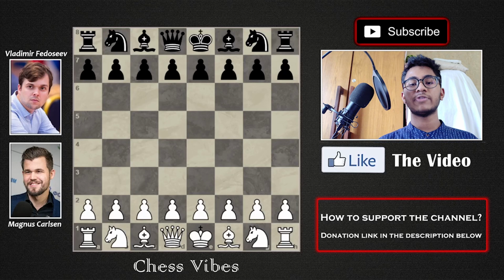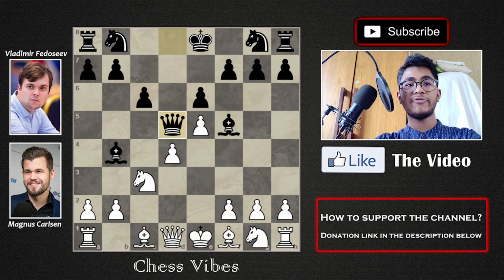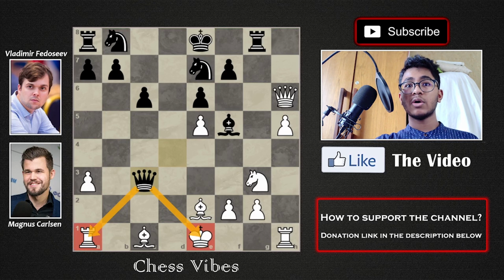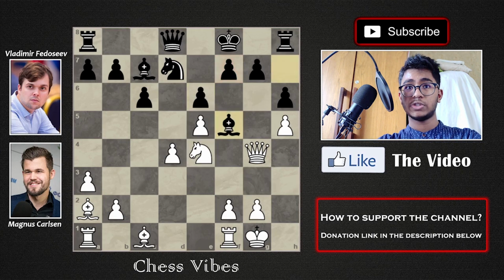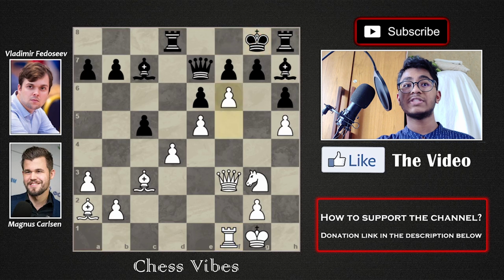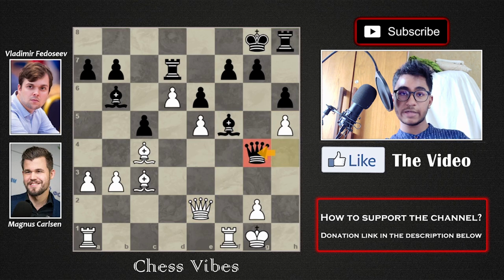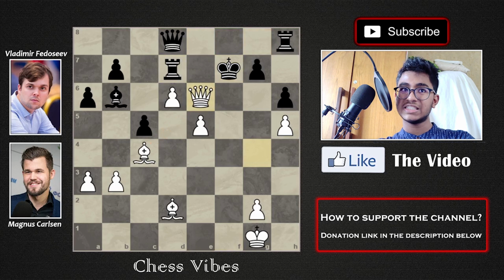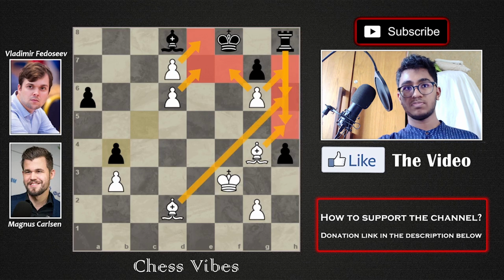The Only Rule! Qg4! || GM Magnus Carlsen vs GM Vladimir Fedoseev || Caro-kann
[Event "World Cup"]
[Site "Krasnaya Polyana (Sochi) RUS"]
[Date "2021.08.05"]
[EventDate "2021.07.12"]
[Round "8.2"]
[Result "1-0"]
[White "Magnus Carlsen"]
[Black "Vladimir Fedoseev"]
[ECO "B12"]
[WhiteElo "2847"]
[BlackElo "2696"]
[PlyCount "98"]

1. e4 c6 2. d4 d5 3. e5 Bf5 4. c4 e6 5. Nc3 Bb4 6. cxd5 Qxd5 7. Ne2 Qd8 8. a3 Ba5 9. Ng3 Ne7 10. Bc4 Bg6 11. h4 h6 12. h5 Bh7 13. Qg4 Kf8 14. O-O Nd7 15. Nce4 Bc7 16. Ba2 Nf5 17. Nxf5 Bxf5 18. Qf3 Qe7 19. Ng3 Bh7 20. Qg4 c5 21. Bd2 Rd8 22. f4 Nb6 23. Bc3 Nd5 24. f5 Ne3 25. Qf3 Nxf5 26. Nxf5 Bxf5 27. d5 Bb6 28. Bc4 Kg8 29. d6 Qh4 30. b3 Rd7 31. Qe2 Qg4 32. Rxf5 Qxf5 33. Rf1 Qg5 34. Bd2 Qd8 35. Qg4 a6 36. Rxf7 Kxf7 37. Qxe6+ Kf8 38. Qf5+ Ke8 39. Qg6+ Kf8 40. Qf5+ Ke8 41. Qg6+ Kf8 42. e6 Qf6 43. exd7 Qxg6 44. hxg6 Bd8 45. Be6 h5 46. Kf2 h4 47. Bg4 b5 48. Kf3 b4 49. axb4 cxb4 1-0